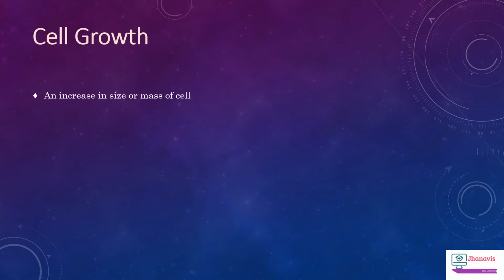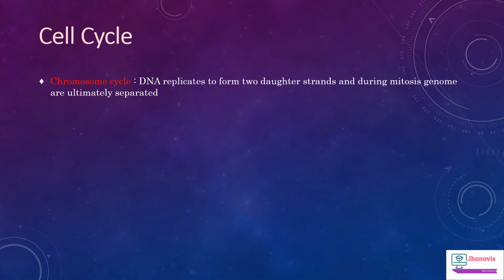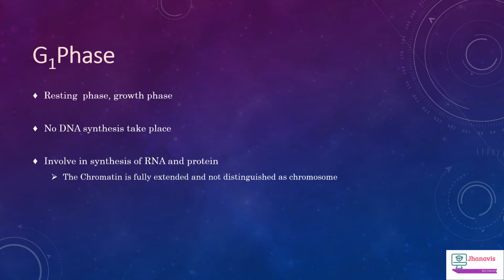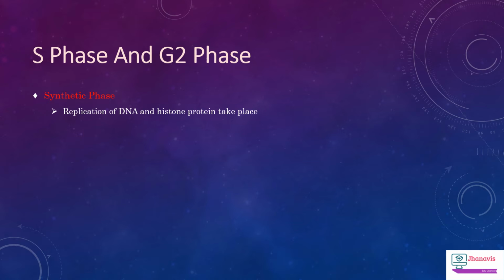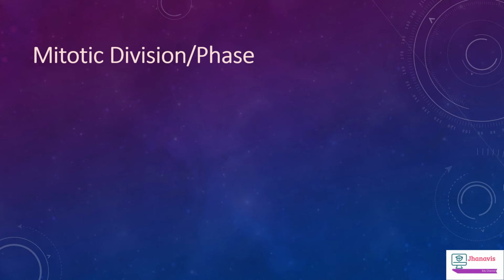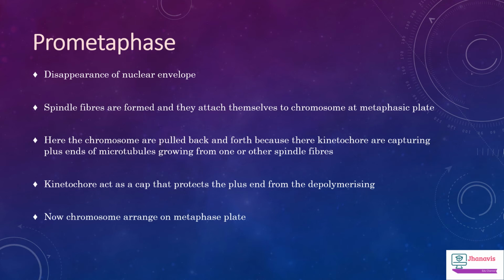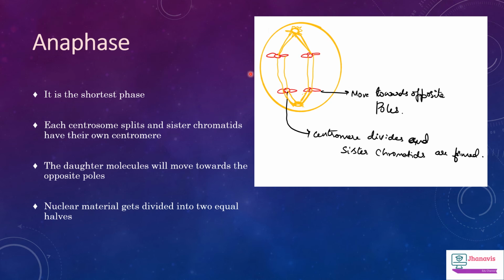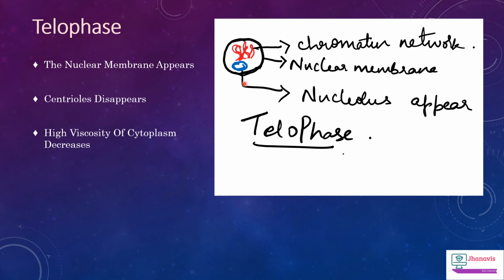Cell growth and cell division - Part1 | B.Sc. Biology | Bangalore university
Cell growth and cell division - part 1

For students: Students from Indian university can refer to these videos
Indian university | PUC Biology | BSC Biology

Description | Contents of video

0:00 - Introduction
1:05 - Cell growth
1:54 - Cell cycle
3:30 - G1 phase
4:55 - S phase and G2 phase
5:31 - Interphase
6:34 - Mitotic division
6:45- Mitotic division - Prophase
7:21 - Mitotic division -  Pro metaphase/metaphase
9:39 - Mitotic division- Anaphase
10:37 - Mitotic division- Telophase
11:06 - Recap/summary of video